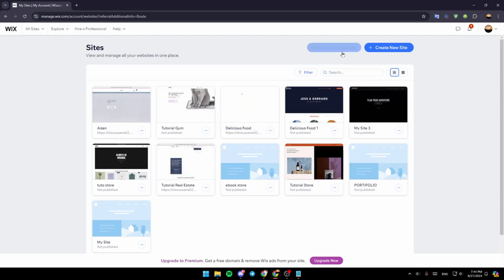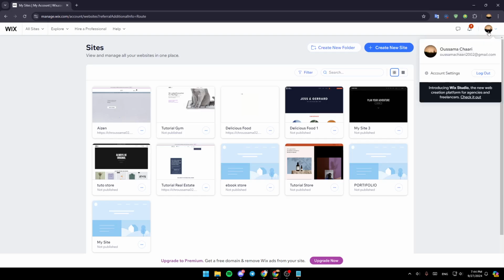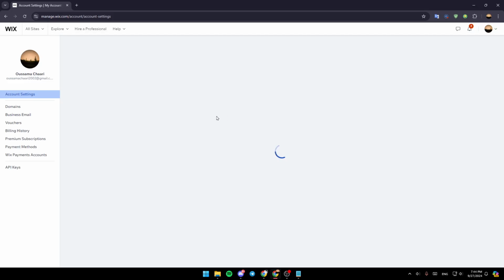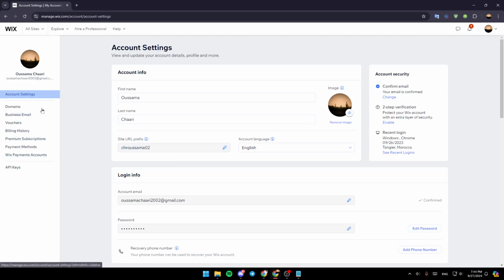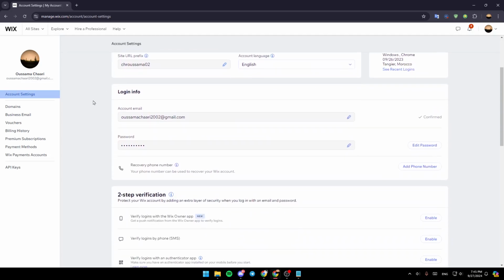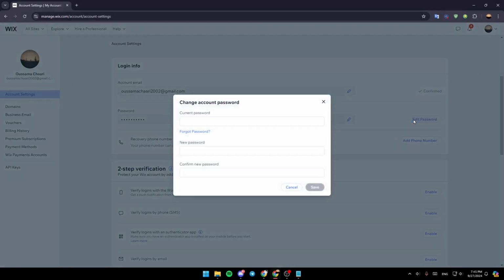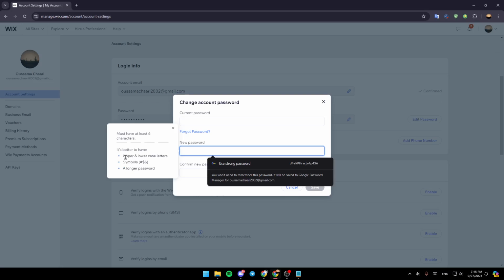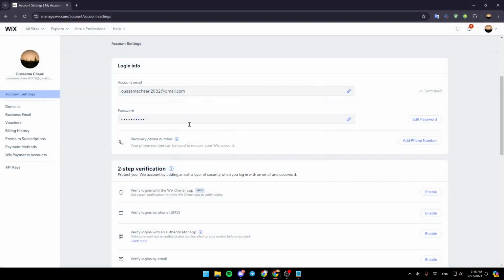How To Change Wix Password Tutorial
Today we talk about change wix password,how to change wix password,how to password protect wix website,how to password protect your whole wix site,how to reset password on wix